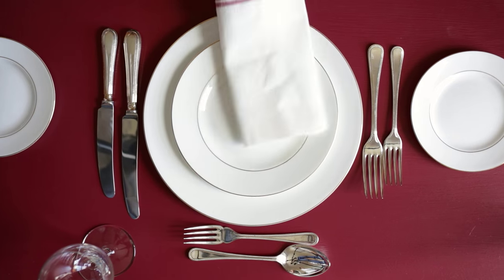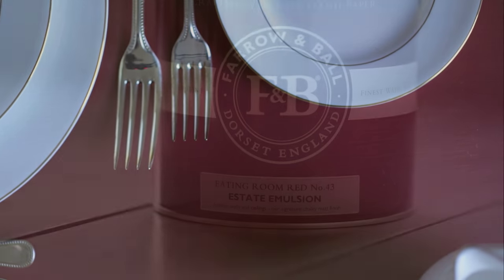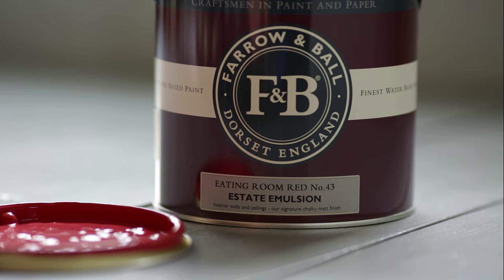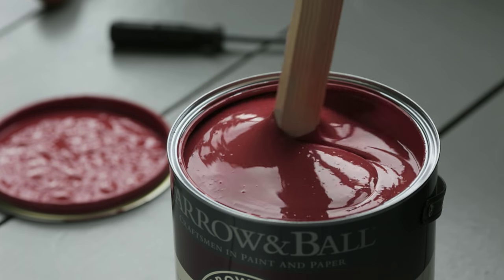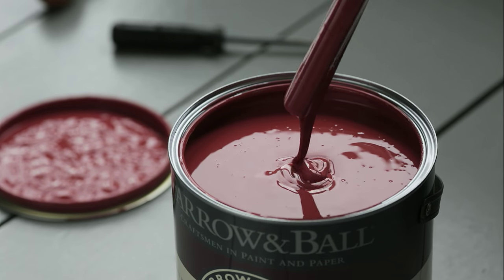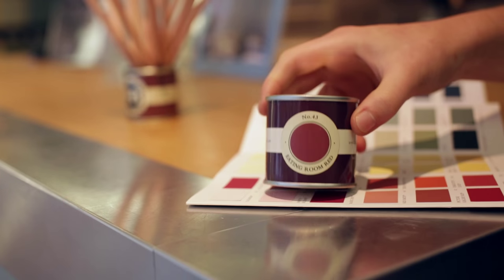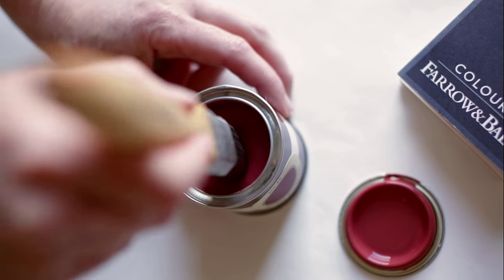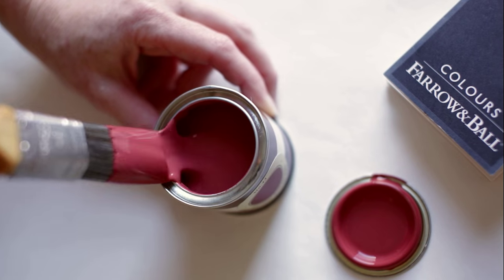Farrow & Ball Eating Room Red No. 43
The deep blackened pigmentation of our Eating Room Red gives a rich burgundy finish with a wonderfully aged feel. This, our most elegant red, takes its name from the colouring of the red damasks so popular in dining rooms in the mid-19th century and reads almost like a saturated purple if you compare it to the more modern looking Incarnadine.